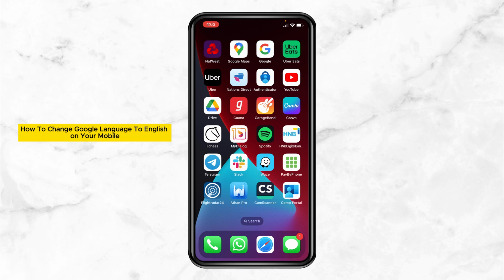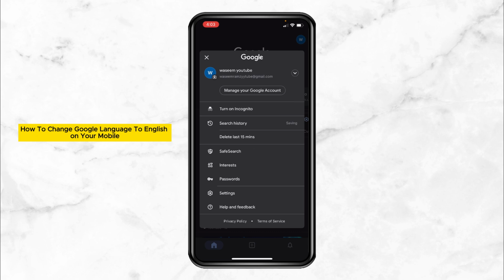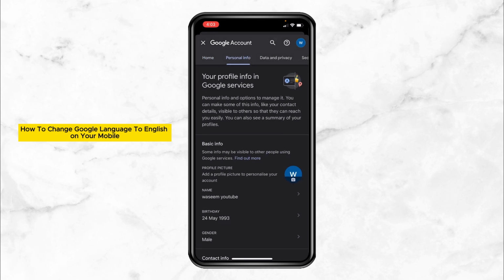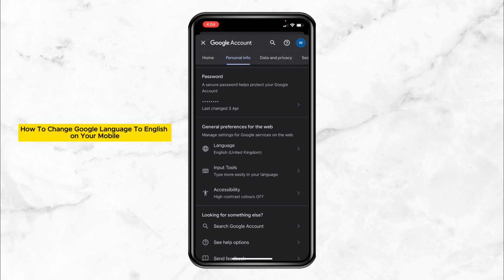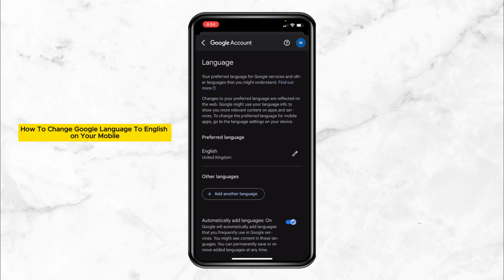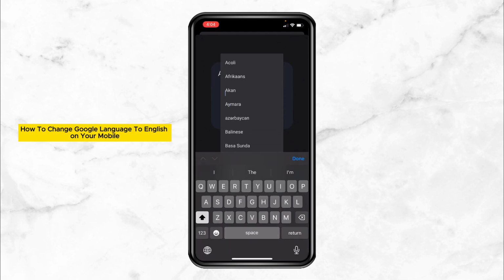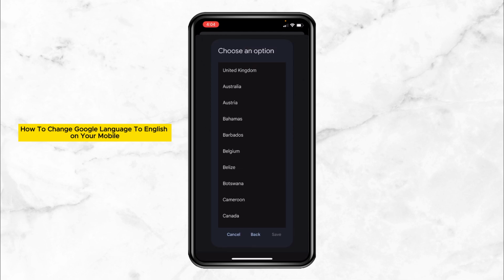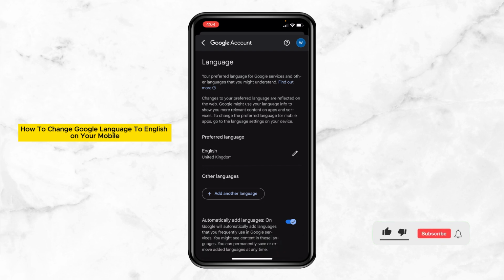How to Change Google Language to English in Mobile - 2024 Easy Guide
In this video, I’ll show you how to change Google Language to English on a Mobile in 2024, if you watch this step-by-step video completely, you will find out how to change Google Language to English on an iPhone and Android in 2024 in minutes.

If you found this How to Change Google Language to English on Your Phone in 2024 tutorial helpful, please show your support by giving it a thumbs up and sharing your thoughts in the comments below. Your feedback is greatly appreciated.